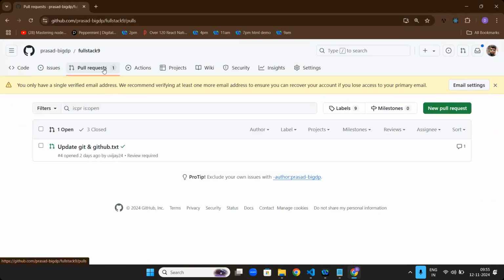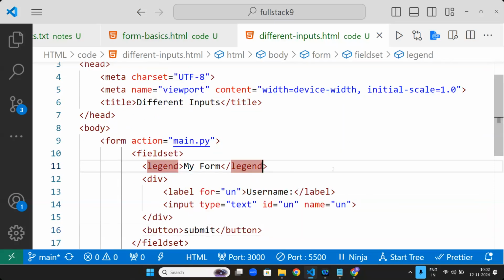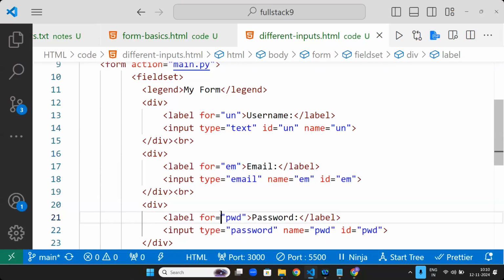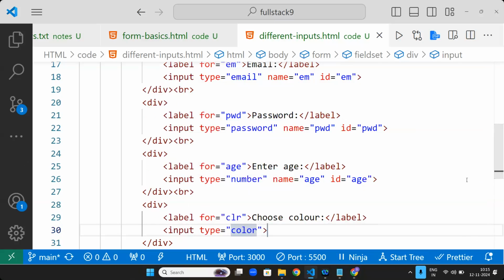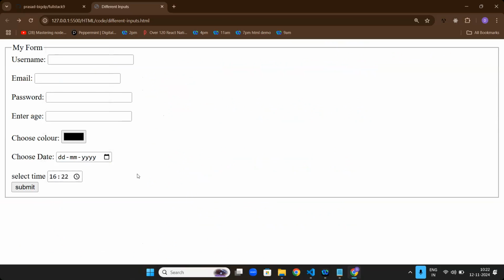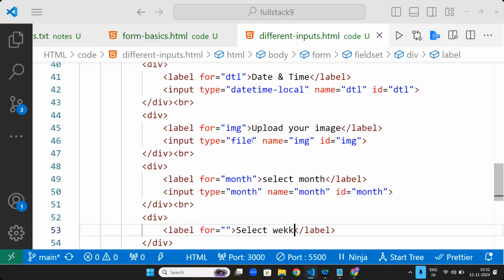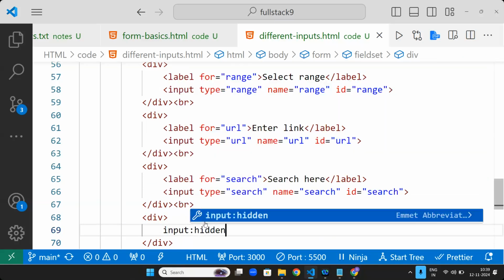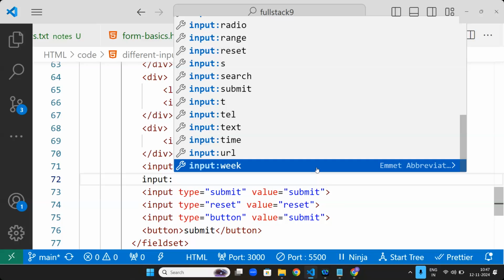Session 17 Attributes name, id, placeholder & br tag